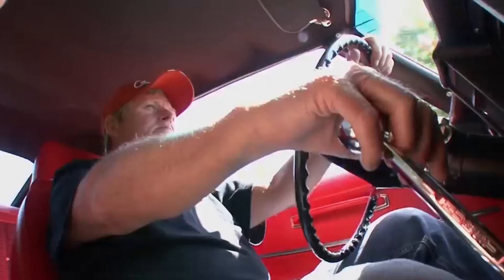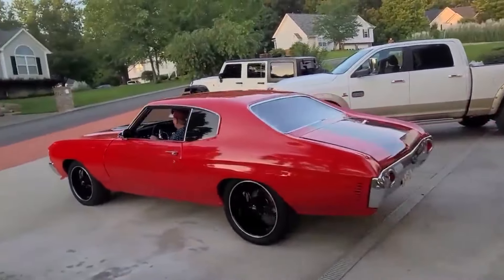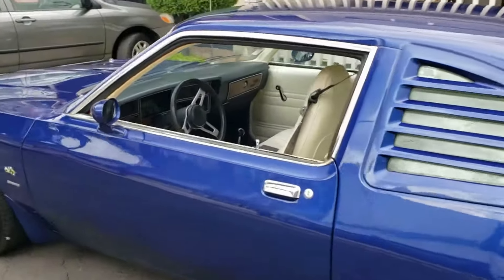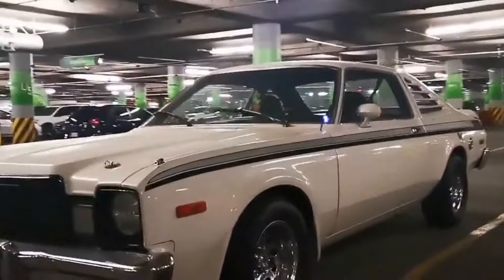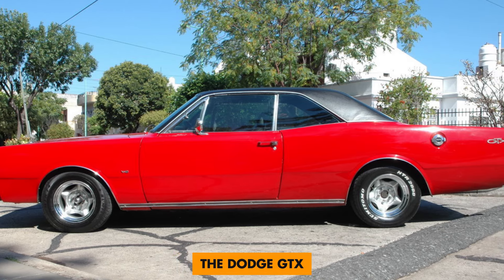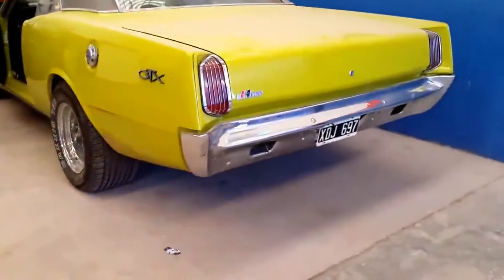The Top 7 US Muscle Cars You Never Saw Stateside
The American Muscle Car Dominance of the 60s was not only restricted to the American market. Many top brands in the country also targeted foreign markets with varying degrees of success. This success led to the brands offering muscle cars with specifications designed for their overseas customers rather than the U.S. market. And while some of these performance cars were crappy, rocked weird designs or were simply underpowered, there were a lot of cool ones!

🎵 Track Info: Title: Digital World by Alex-Productions